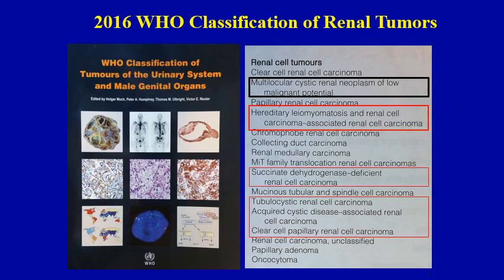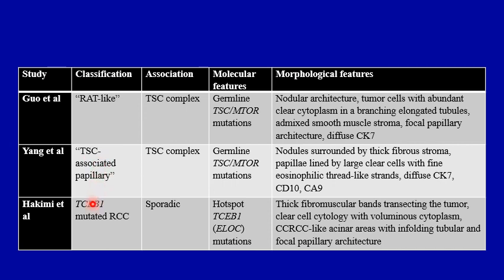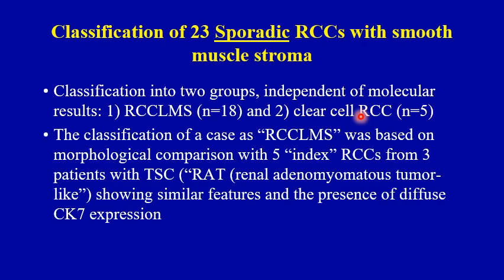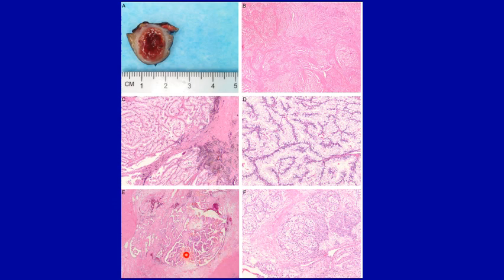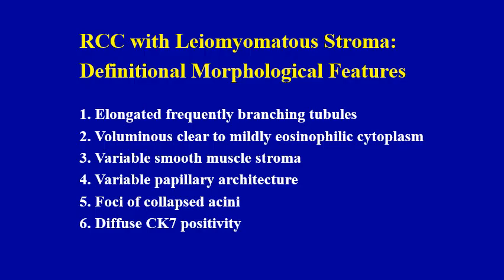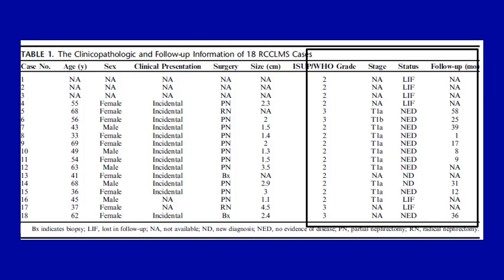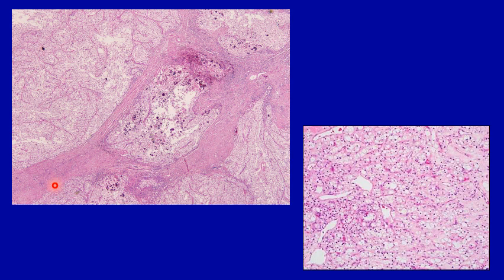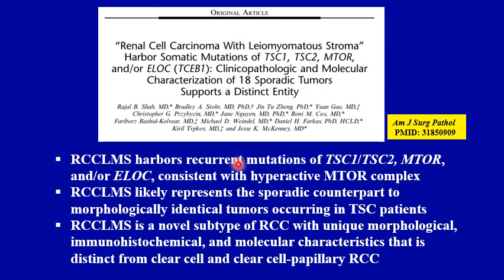Renal Cell Carcinoma with Fibromyomatous (Leiomyomatous) Stroma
Confused about provisional tumor entity: Renal Cell Carcinoma with Leiomyomatous Stroma? Learn how to diagnose it and understand its relationship with germline hereditary TSC syndrome associated "RAT-like" RCC and TCEB1 mutated RCC. This video features Dr. Rajal B. Shah, an expert genitourinary pathologist, educator, textbook author and author of many landmark papers on prostate and other urologic cancers.